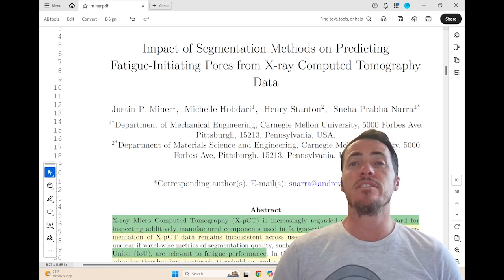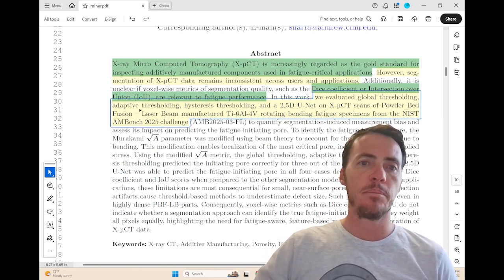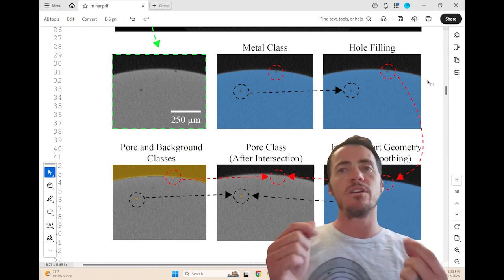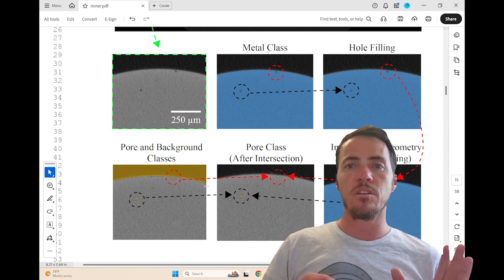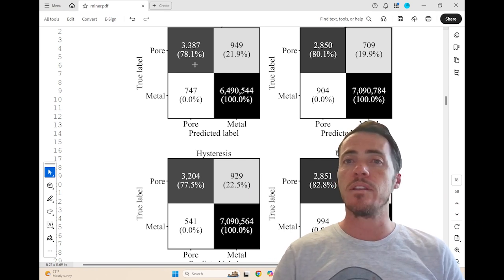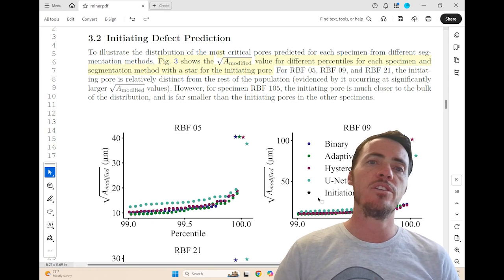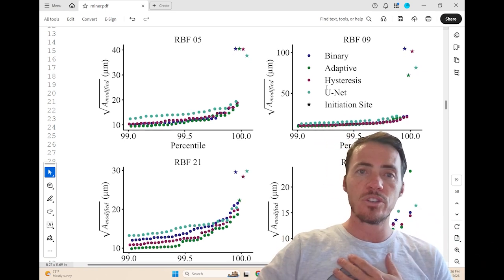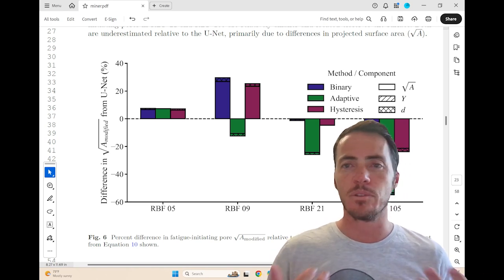IMMI Editor's Video Summary: "Impact of Segmentation Methods on Predicting Fatigue..." Miner, et al.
Taylor Sparks, Editor-in-Chief of Integrating Materials and Manufacturing Innovation, talks about the recently published article: "Impact of Segmentation Methods on Predicting Fatigue-Initiating Pores from X-ray Computed Tomography Data" Justin P. Miner, Michelle Hobdari, Henry Stanton & Sneha Prabha Narra